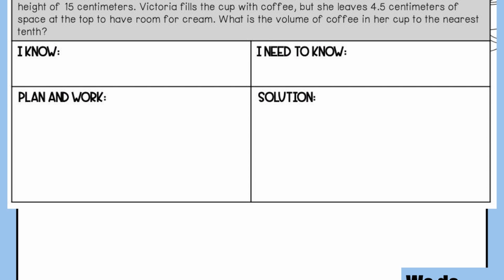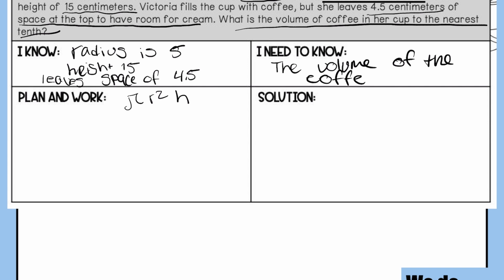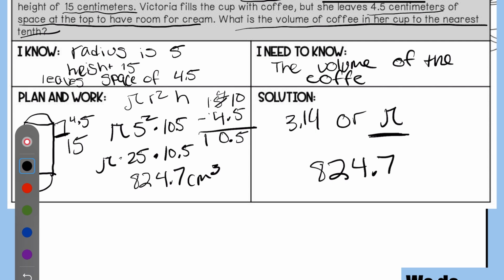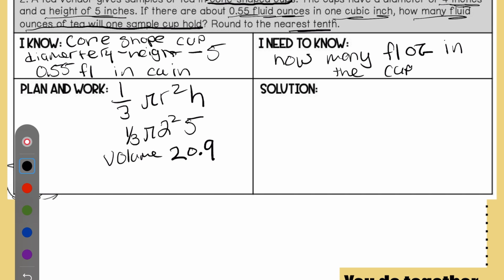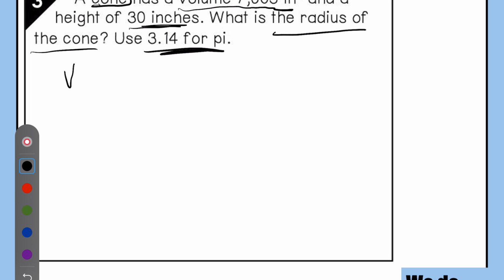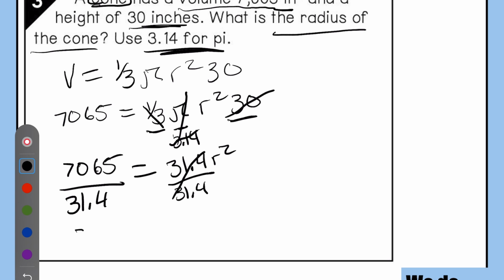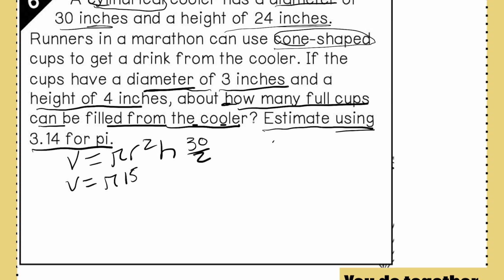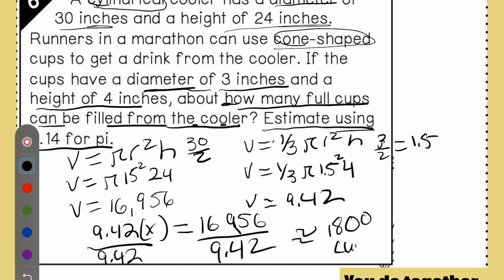Cone and Cylinder Word Problems